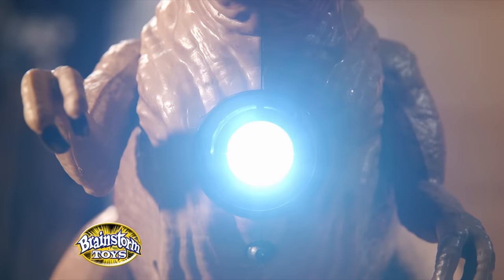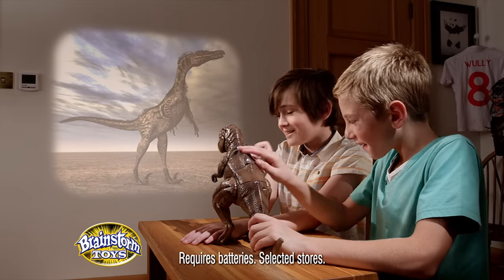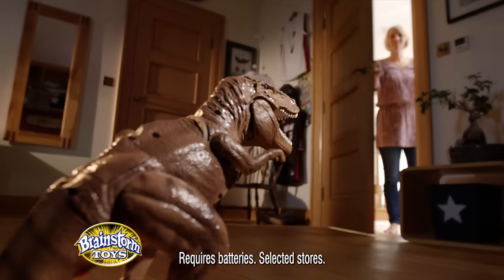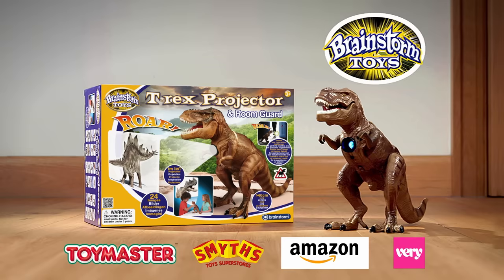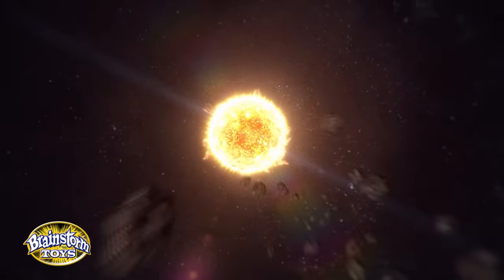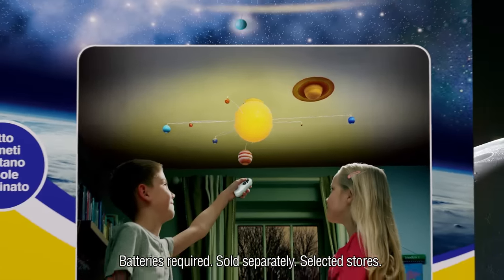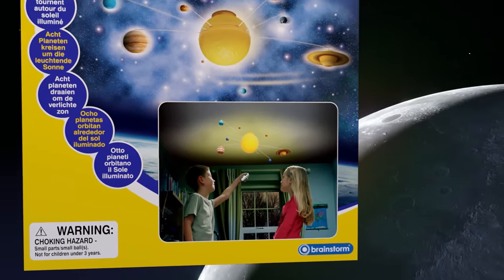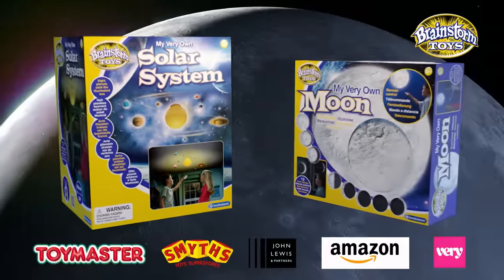T Rex Projector and Room Guard and My Very Own Solar System 20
Bring realistic dinosaurs into your own room! This high-quality T rex shaped projector has 24 dinosaur images that will project onto your bedroom walls, up to one metre wide. Features 18 different types of dinosaur.

ROOAAAAR! Your T rex becomes a guard for your room, roaring into action with each unwanted visitor. A trembler alert makes your T rex roar when picked up and a motion sensor detects movement. Surprise your friends with five mighty roar sounds!  At over 40cm long, the T rex makes a fantastic room decoration.  Secret code unlocks fascinating online dinosaur facts. Includes bonus T rex door sticker.

With My Very Own Solar System from Brainstorm Toys, you can explore the wonders of the universe from the comfort of your own room! This amazing remote controlled, motorised mobile has eight detailed, colour, planets that orbit the full sun. Simply assemble the planets onto the three independent orbit mechanisms on the sun and mount to the ceiling with the included fixings. Once mounted onto the ceiling the solar system is 85cm diameter at it’s widest point.

Use the remote control to operate the light up sun and rotation of the planets. By day, an impressive and educational addition to any room and by night the illuminated sun is an attractive night light making it perfect for bedtime. This product is intended to be mounted onto the ceiling and fixings are included for this installation. As it is battery operated there is no need to worry about connecting to the mains.  There is also a secret code which unlocks fascinating online space facts.